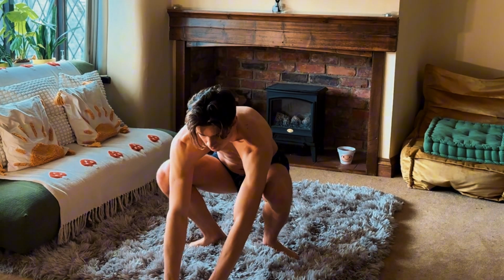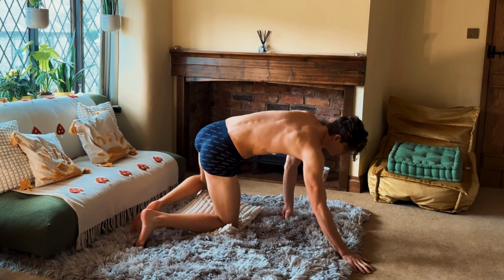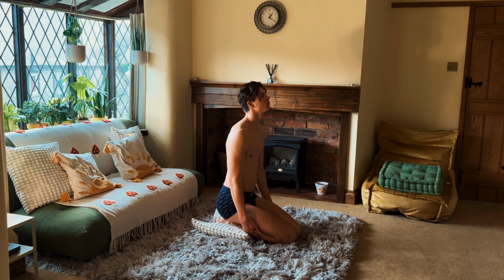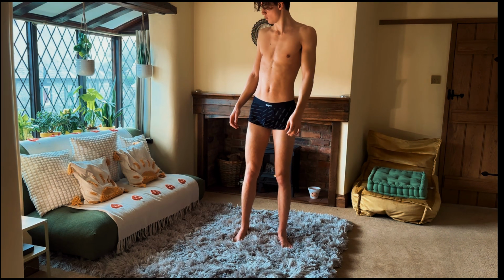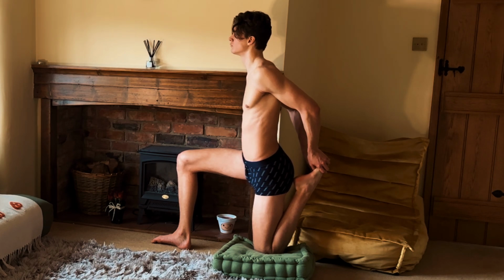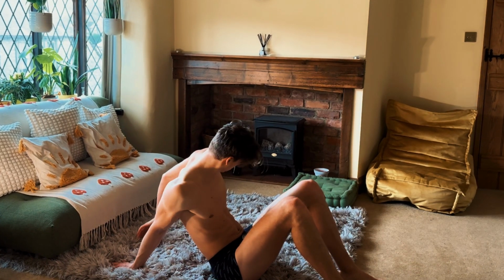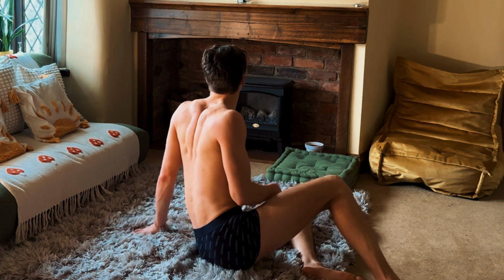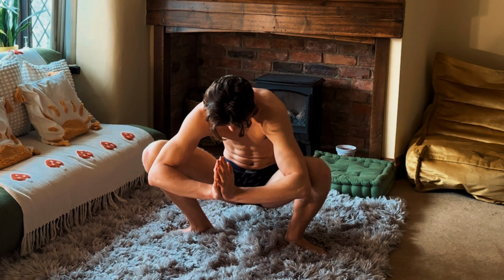I’m inflexible. Let’s change that - 20 minute daily stretch routine for flexibility and mobility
Flexibility is one of the key elements to taking full use of your natural body and it’s something I’m greatly lacking. So, I’ve made it my goal to become flexy!

Here is my routine that I’ve come up with in order to maximise my flexibility. These are intended to be done every day an hour after waking up.

Routine breakdown;
Hip openings (8+8+8)
Seiza sit (90 seconds)
Upper back stretch (60 seconds)
Front hip/quad stretch (60 seconds x 2)
Crab (60 seconds)
Downward dog (60 seconds)
Squat (90 seconds)
Good morning (60 seconds)
Long lunge (45 seconds x 2)
Horse stance (45 seconds)

Follow along and try it out! Let me know what you think!

I’ll show progress after a month